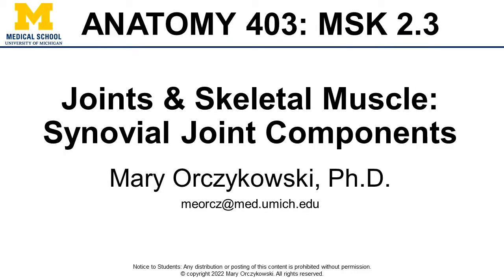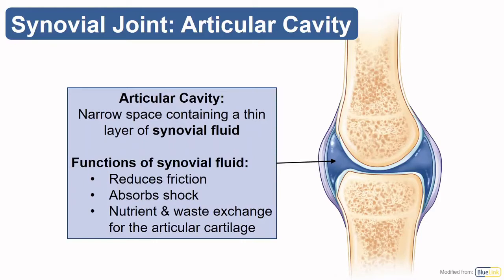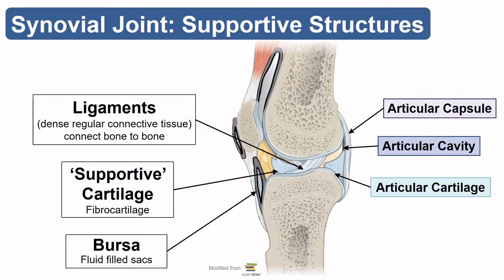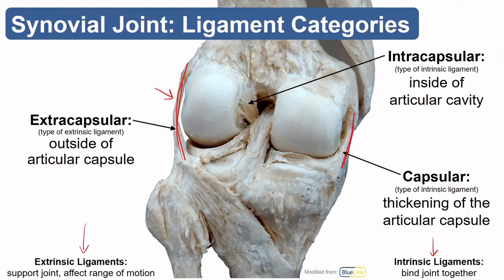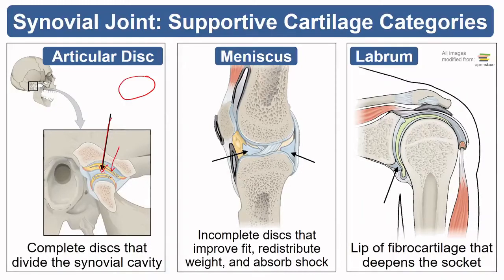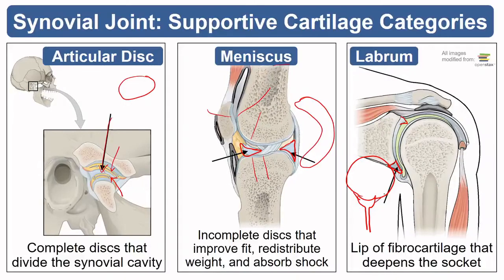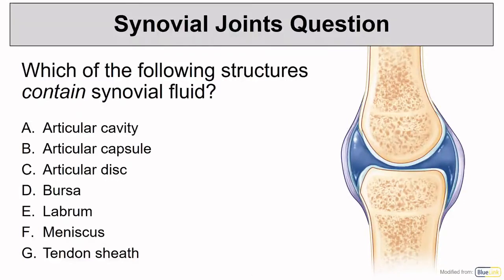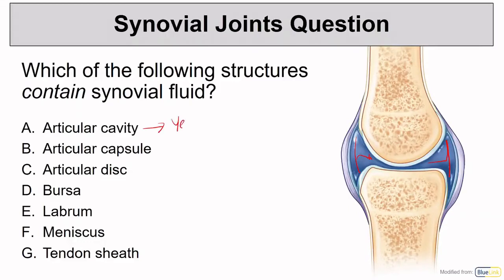Joint Anatomy - Synovial Joint Components (2.3)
Synovial Joint Components

Learning Objectives:
Describe the function and location of the 3 structures common to all synovial joints.
Differentiate extracapsular, capsular, and intracapsular ligaments.
Describe the structure and functions of articular discs, menisci, labra, and bursae.